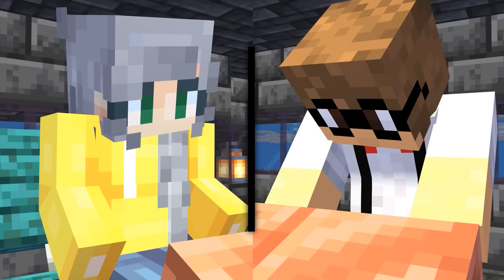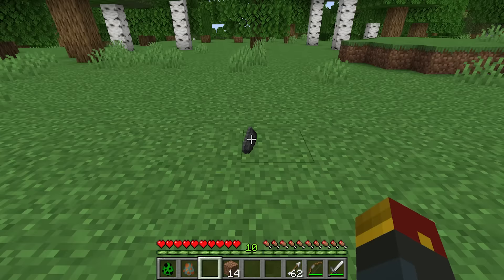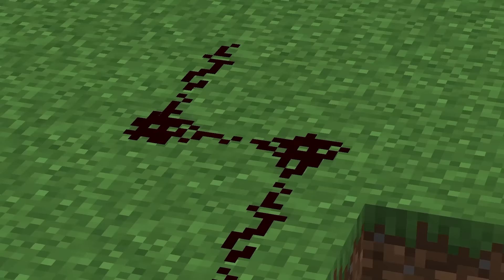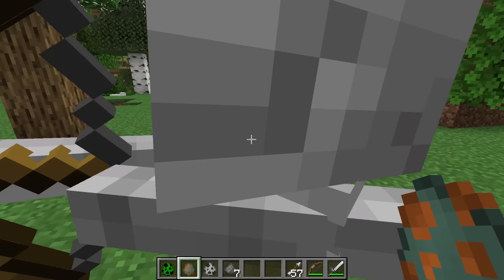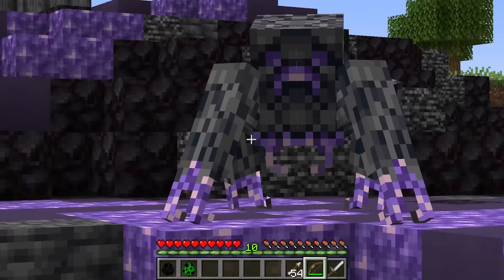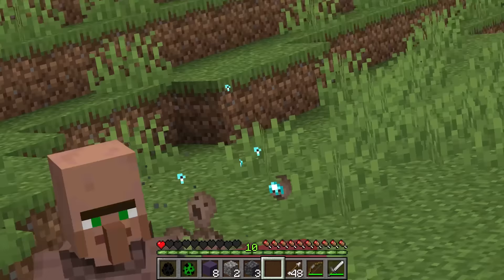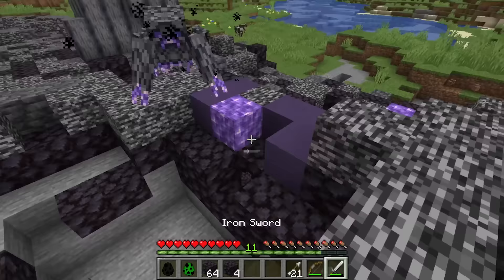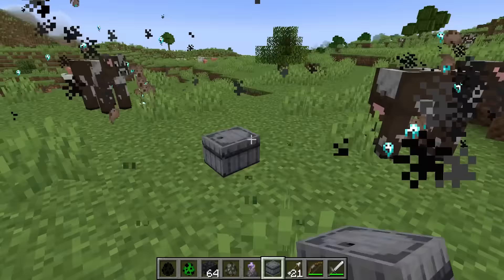Two Developers Compete to reimagine Minecraft Creepers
I Paid 2 Developers to Make Creepers Better! Check them out and let us know which one was your favorite.

I Paid 2 Developers to Make Creepers Better